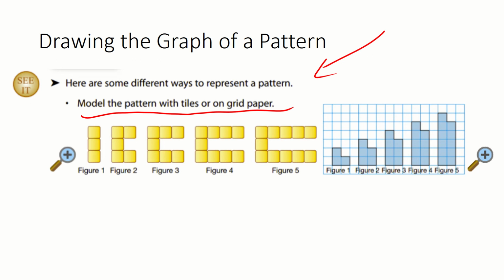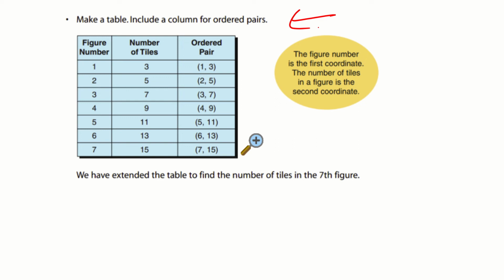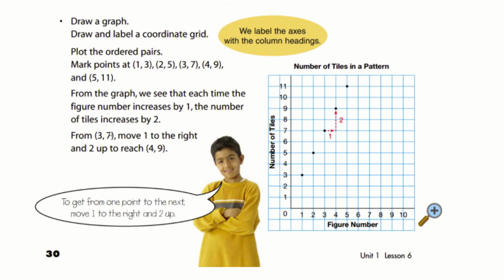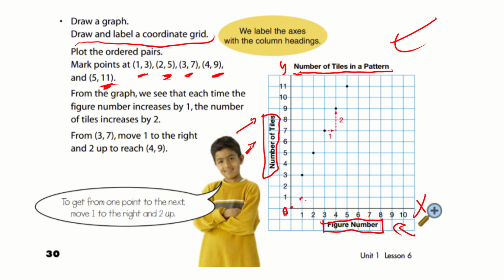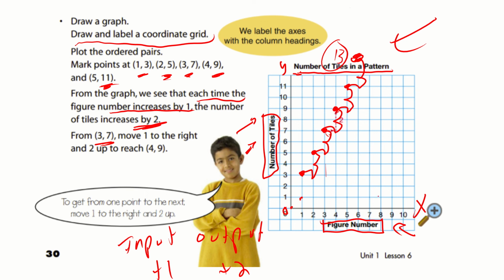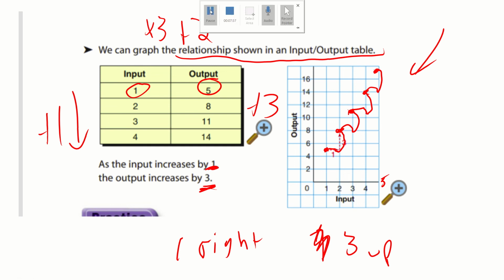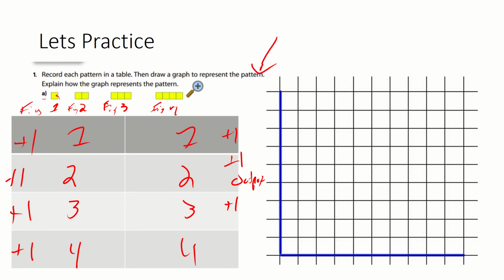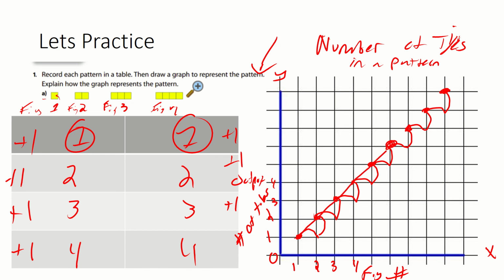Drawing the Graph of a Pattern